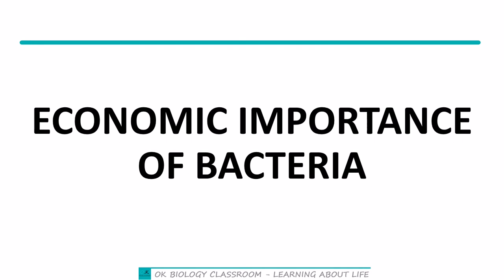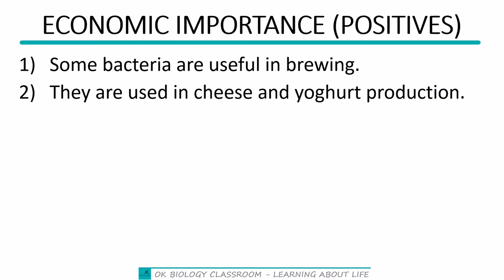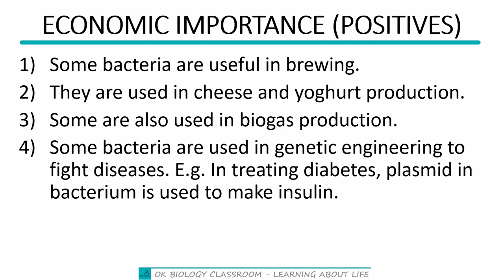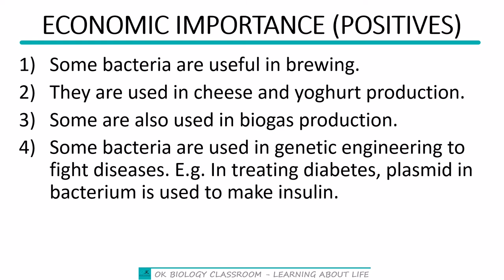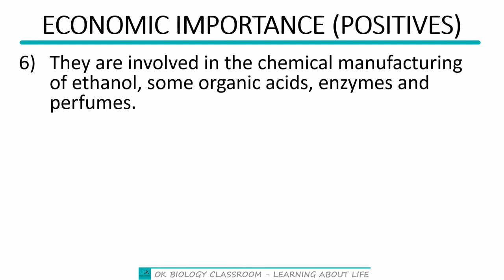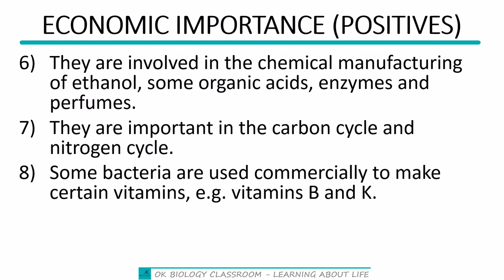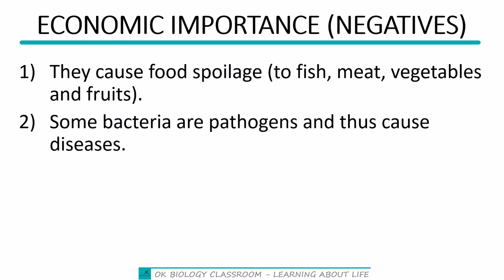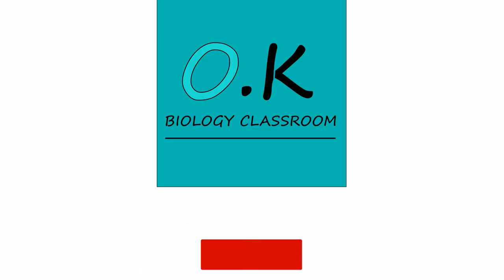3.4.3 Economic Importance of bacteria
Most bacteria are useful; a few are harmful. This lesson summarizes the benefits and harmful effects of bacteria on humans.